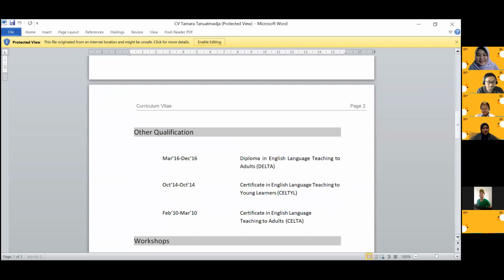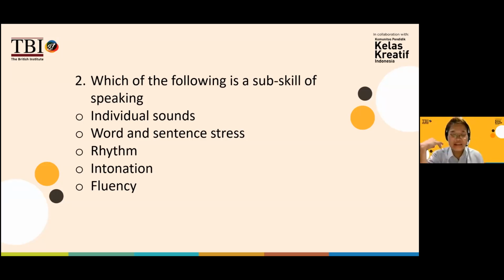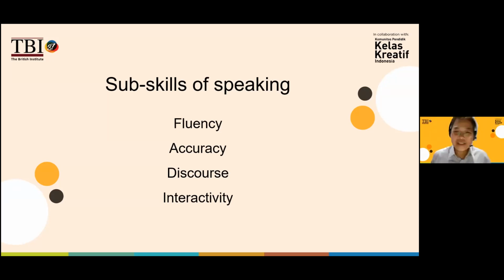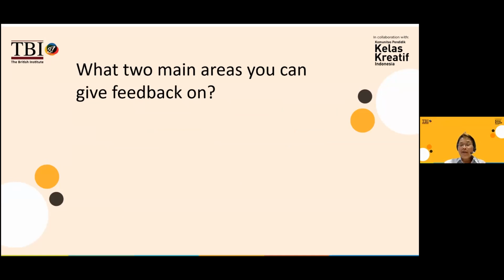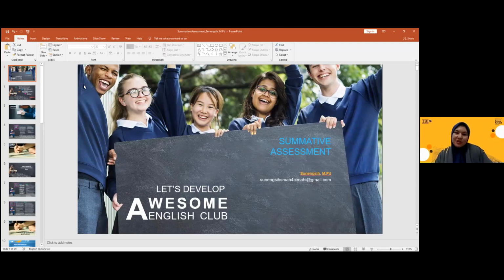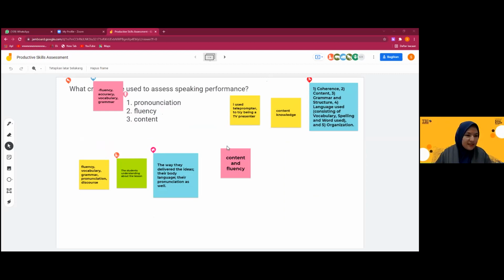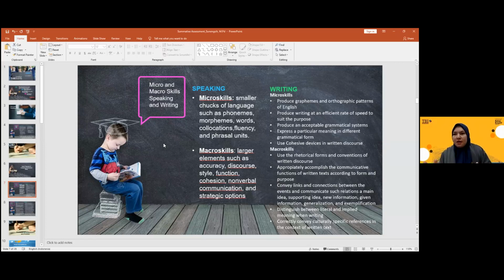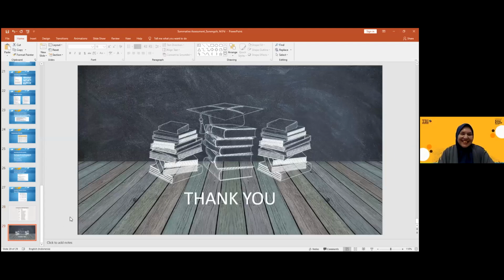KK: Assessment Strategies in an English Club